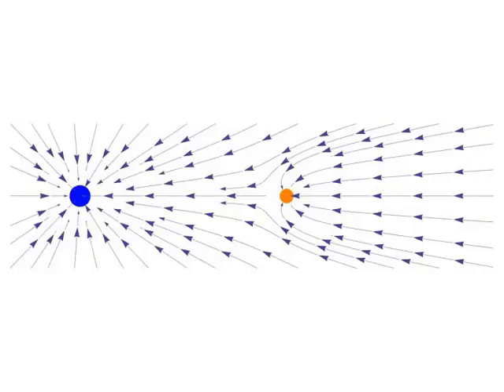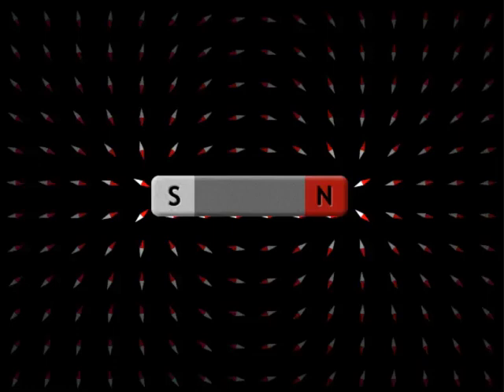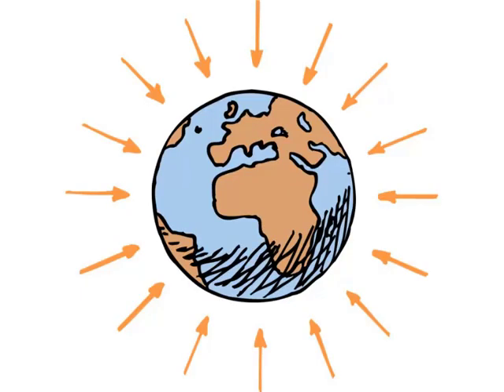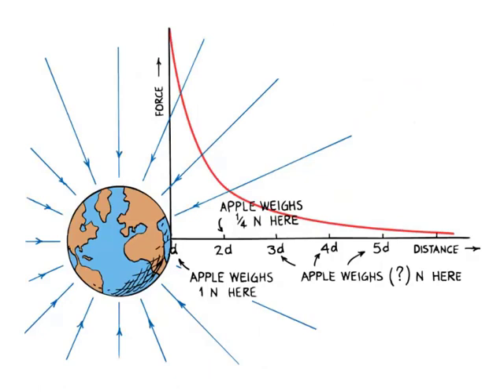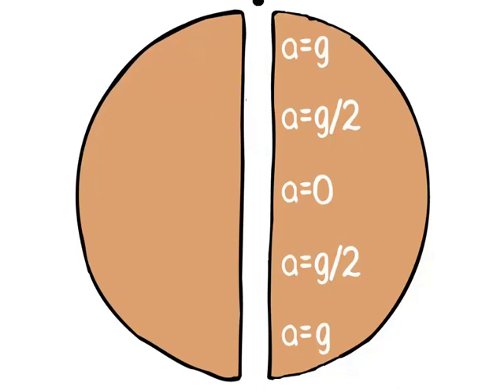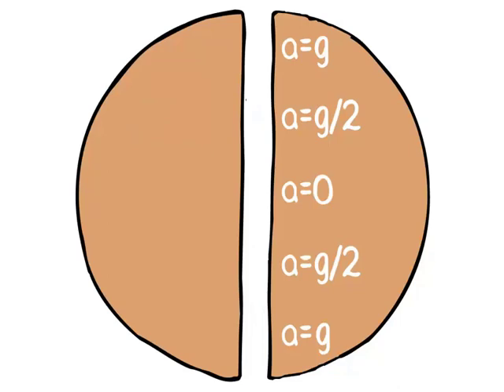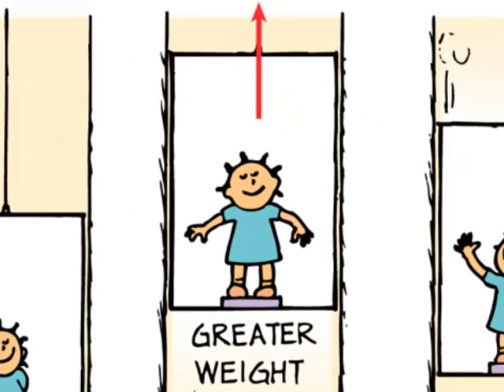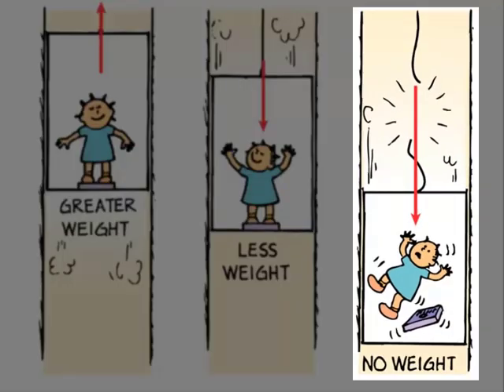13.1 Gravitational Fields and Weightlessness